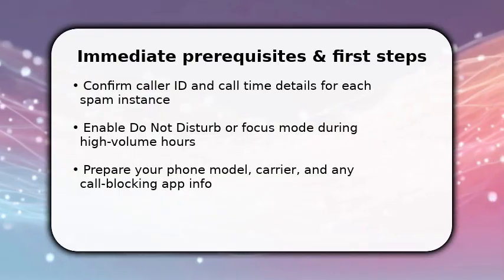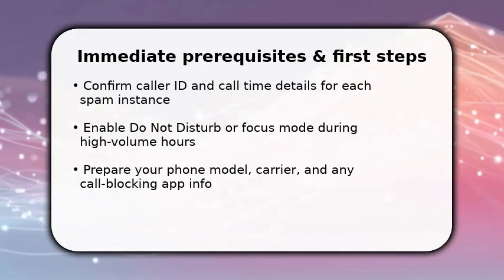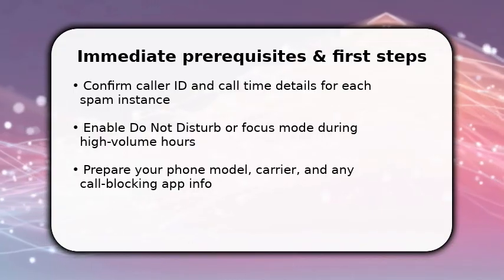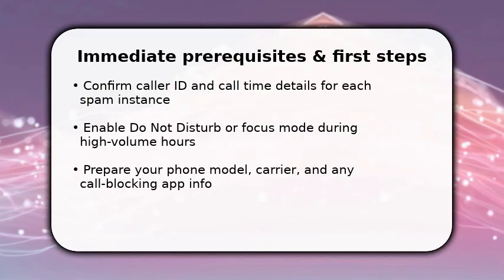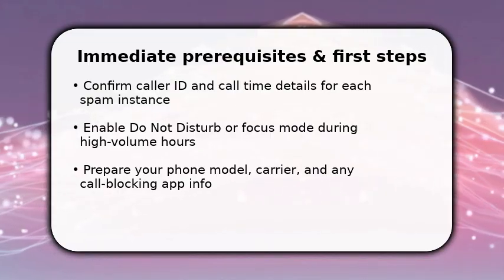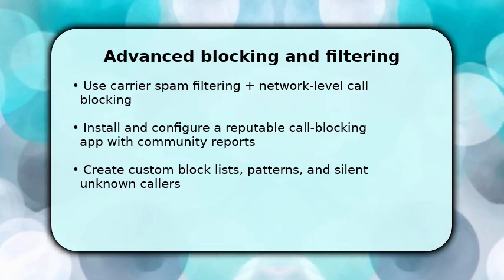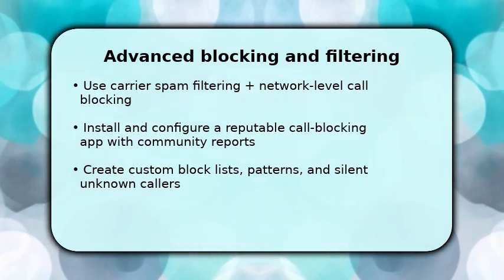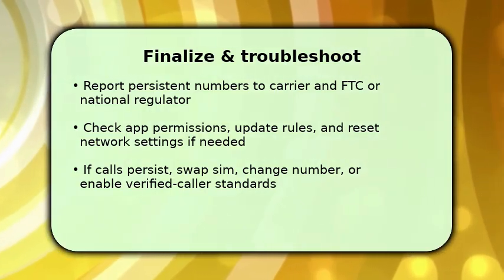How to Block Continuous Spam Calls - Step by Step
Learn effective methods to block unwanted spam calls and protect your privacy. This step-by extricate guide provides clear instructions on how to utilize various tools, settings adjustments for phones, and third-party applications designed specifically for blocking persistent telemarketing intrusions.